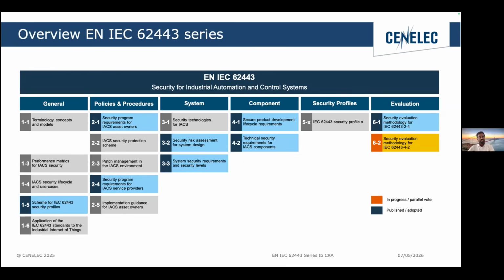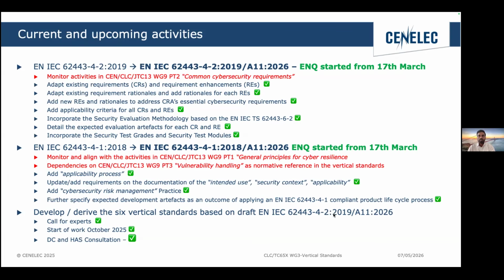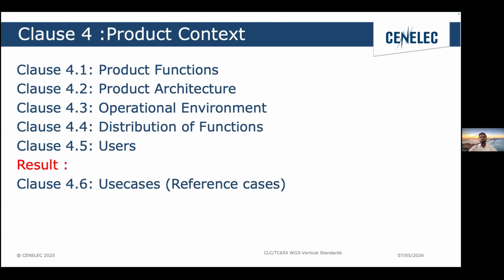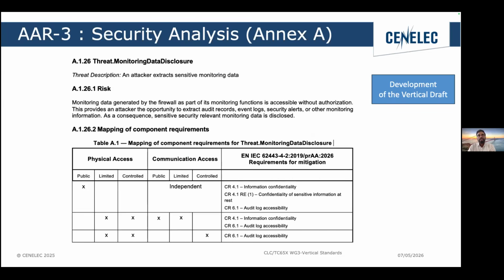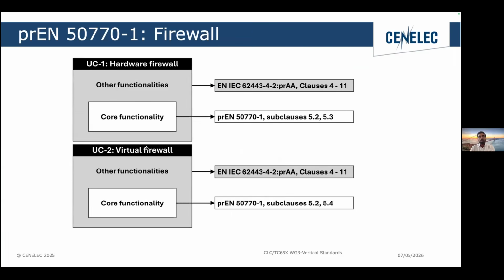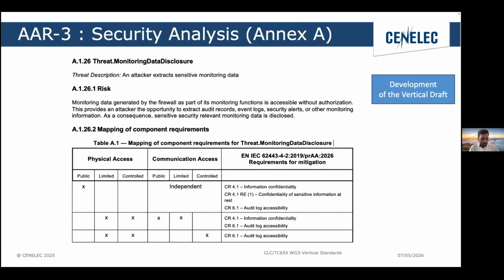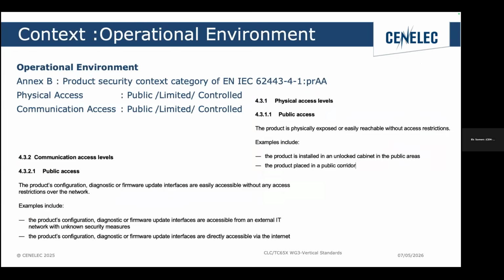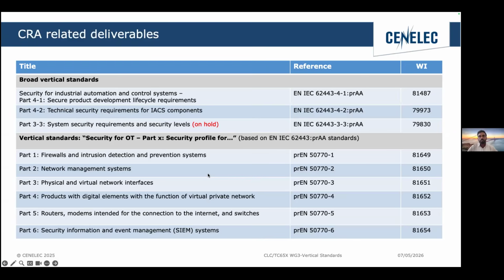CRA Standards Unlocked - Understanding ACS Technical Requirements and Compliance under EN IEC 62443.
This webinar introduces the technical component requirements for ACS based on EN IEC 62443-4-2: prAA. It highlights the relationship between OT vertical harmonised standards and EN IEC 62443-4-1 and 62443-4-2, focusing on how to determine applicable cybersecurity requirements and assessment approaches for specific product verticals.
The webinar gives practical insights into the applicability process, including how to address mandatory requirements and identify additional elements necessary to support presumption of conformity. Watch this session to build a clear understanding of compliance expectations and implementation considerations.

Speaker: Srinath Pydi Narayana Rao